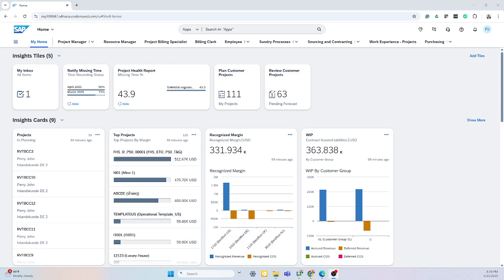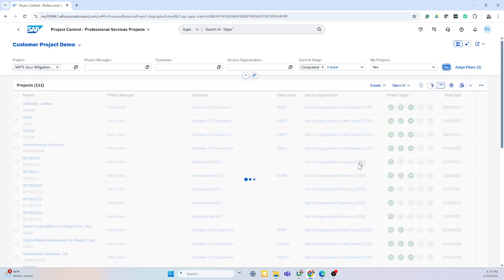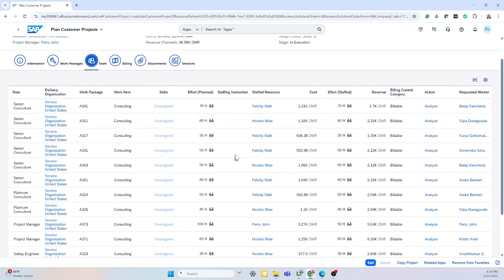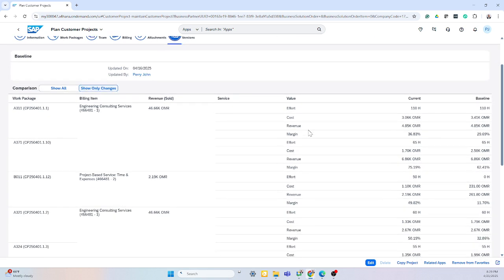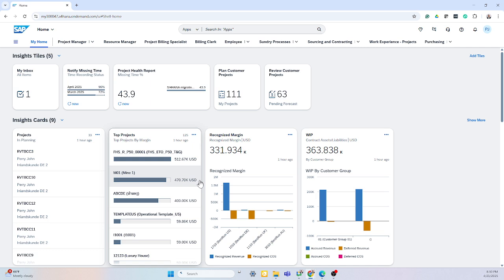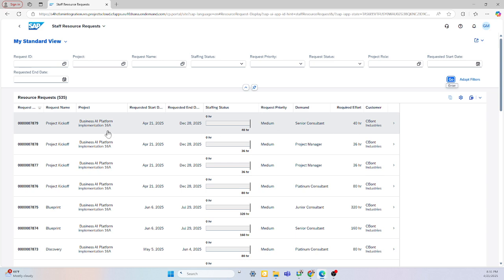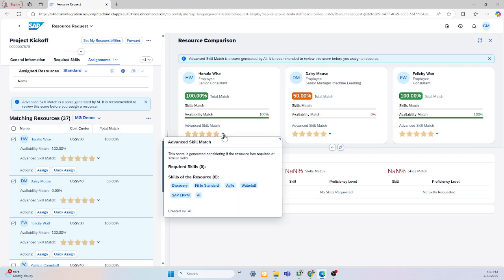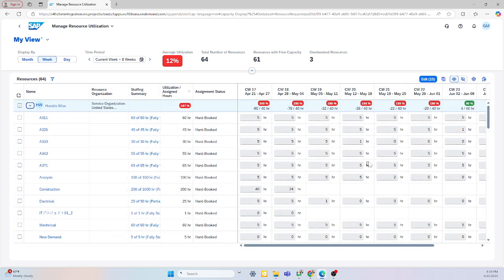Projects and Resources in SAP S/4HANA Cloud Public Edition for Professional Services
In this video, Zack Good, a SAP S/4HANA Cloud Public Edition solution expert breaks down projects and resources in SAP S/4HANA Cloud Public Edition for professional services firms.